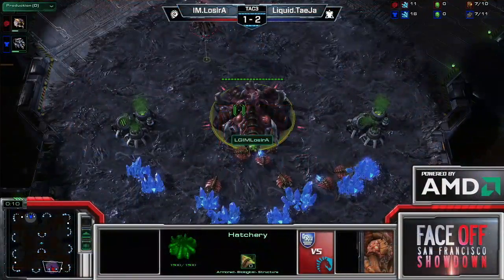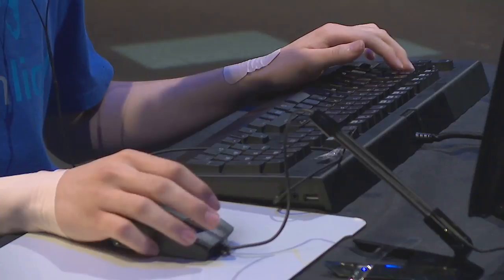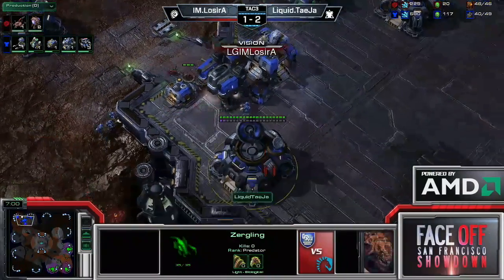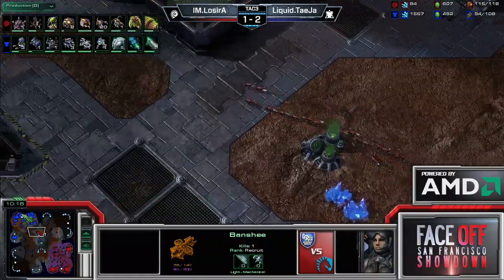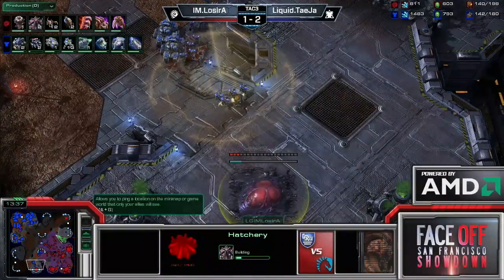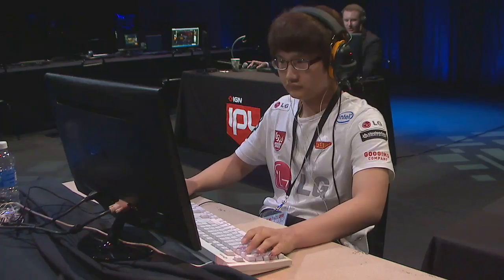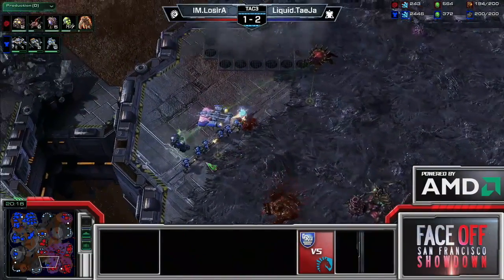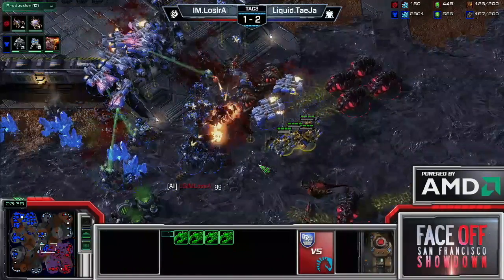IPL TAC 3 - Grand Finals #1 - TaeJa vs Losira Set 4